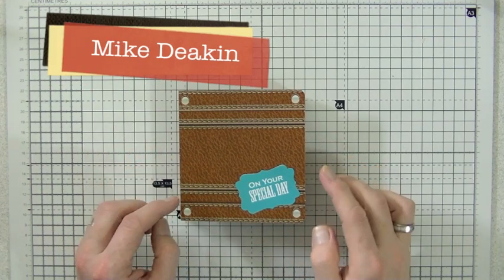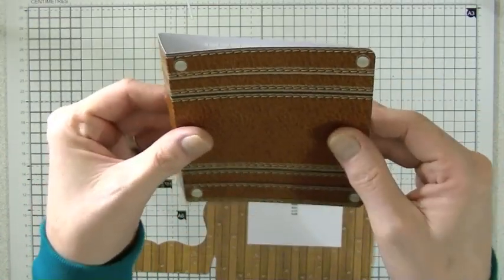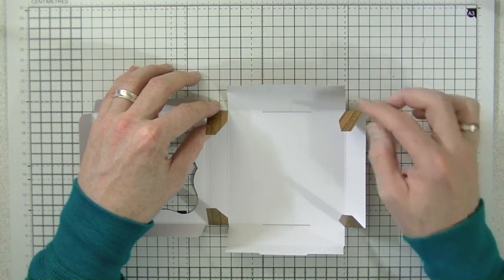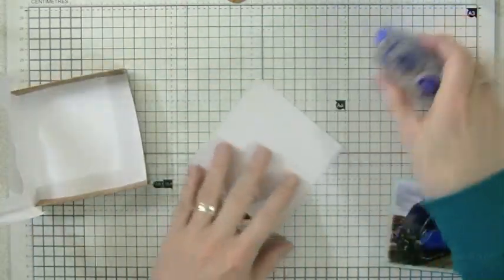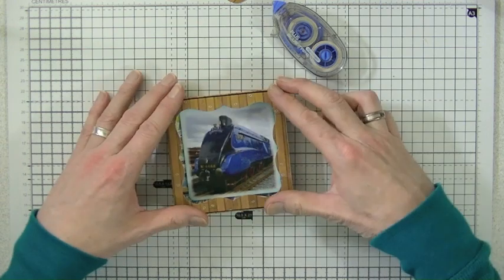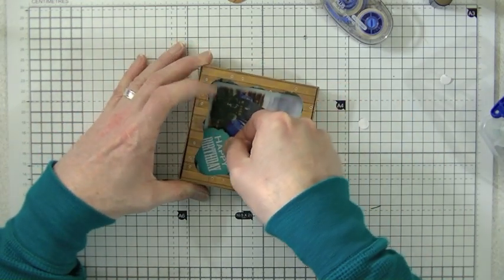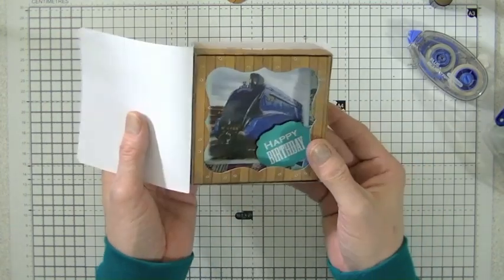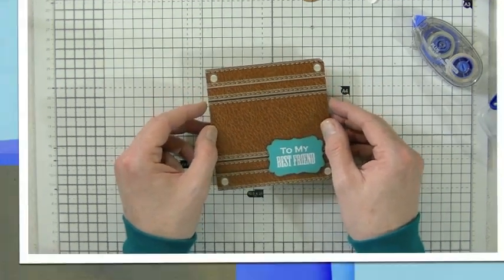VINTAGE TRANSPORT BOOK BOXES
Mike Deakin from Kraftyhands shows you how easy the new die cut Vintage Transport book boxes are to construct from die cut and pre-scored sheets.

This product comes in a pack of 5 colours with a set of 12 die cut Vintage Transport image toppers included.

If you like this video why not subscribe today to be kept informed of future video uploads or why not visit our website or other social media sites to see what other products we can tempt you with!